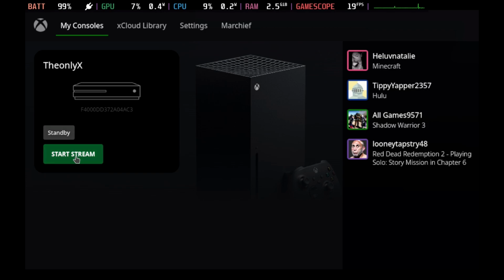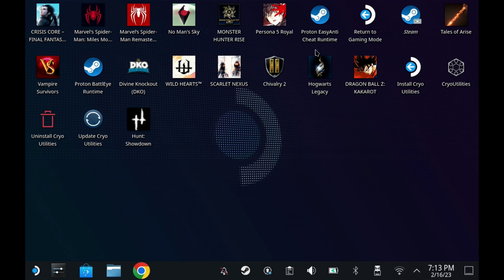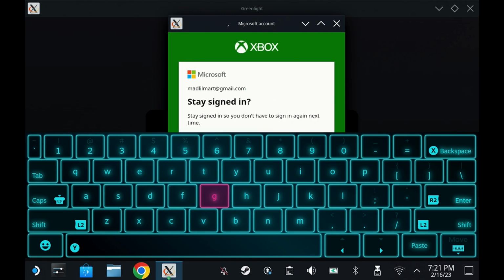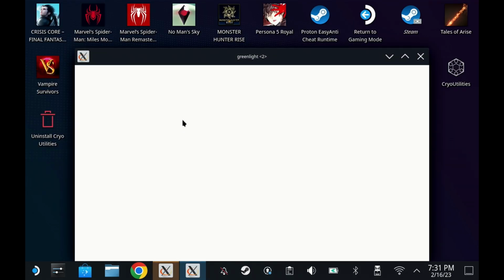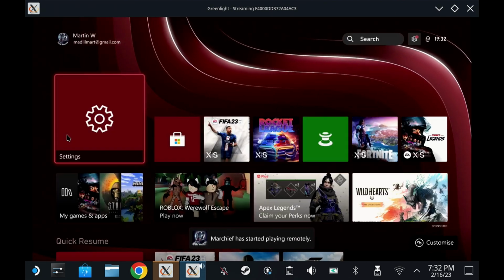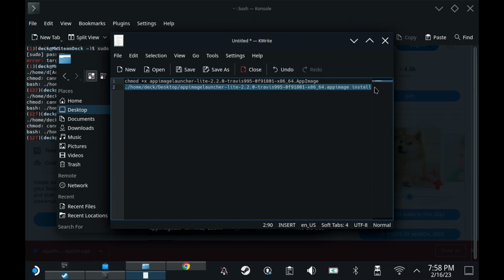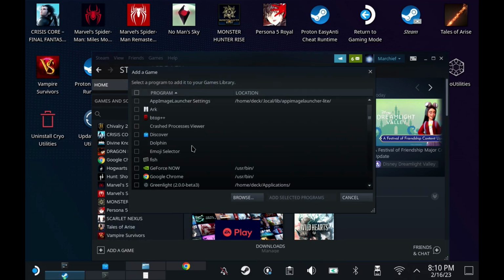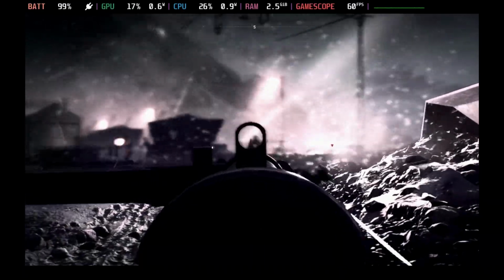How To Remote Play Xbox Series X on Steam Deck Steam OS - Xbox Greenlight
A simple guide to set up How To Remote Play Xbox Series X/S on Steam Deck Steam OS.
We cover how to use the Xbox Greenlight application to remote play your Xbox in both Desktop mode and Game mode on Steam Deck using Steam OS.

Overview 0:00
Xbox Greenlight install 0:34
Fix Remote play issues 1:20
Greenlight Desktop mode 1:50
Greenlight Game Mode setup 2:43
Xbox Greenlight Game Mode 3:40
Xbox Greenlight xCloud Gameplay 4:00